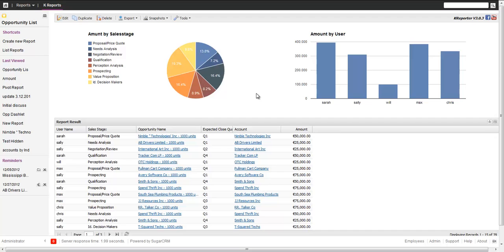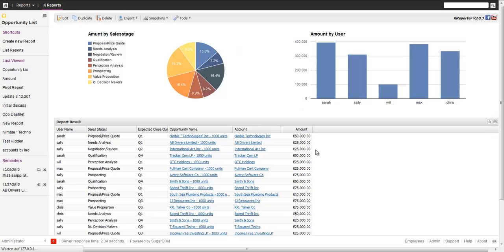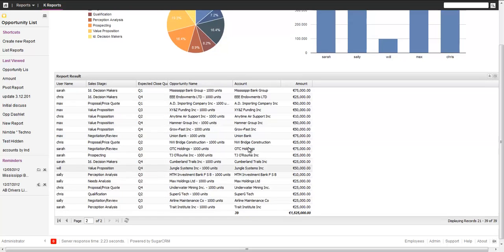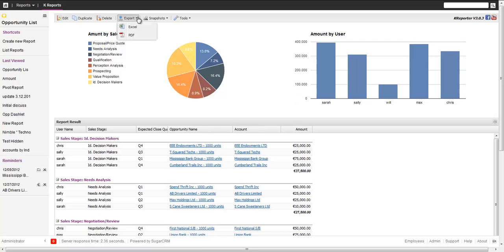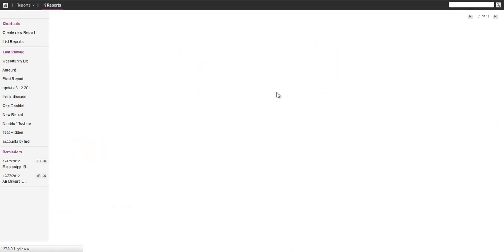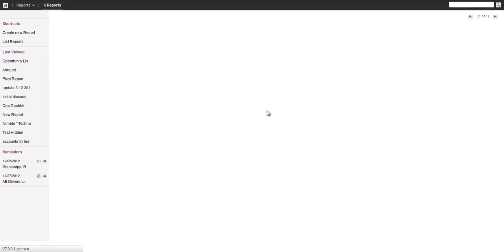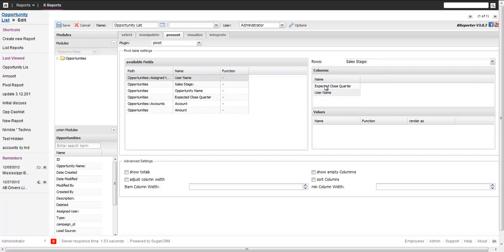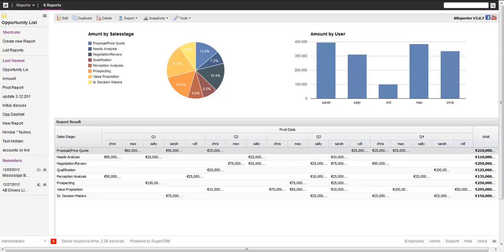Presentation Plugins in the KReporter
See how Presentation Plugins can help to bring data to the Frontend in a report and structure it different but also has an impact on the PDF and XLSX Export.